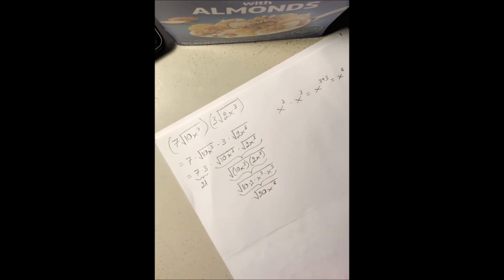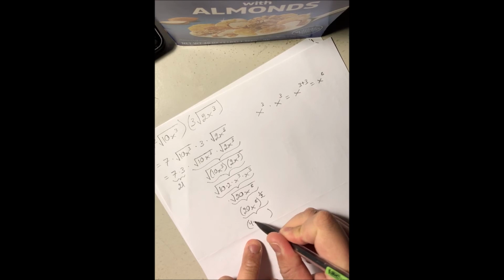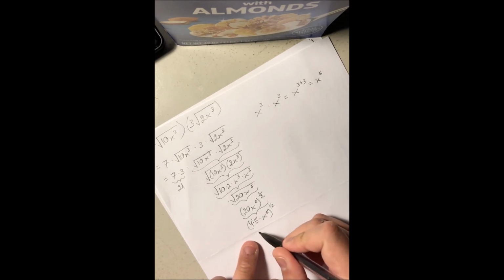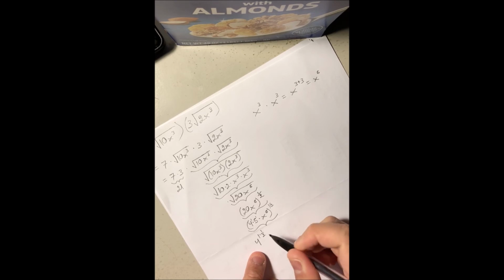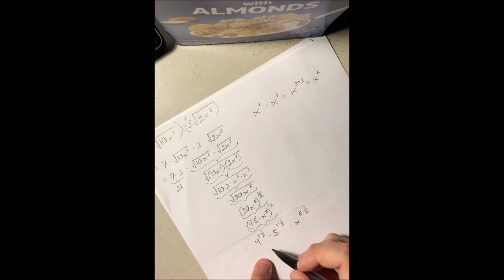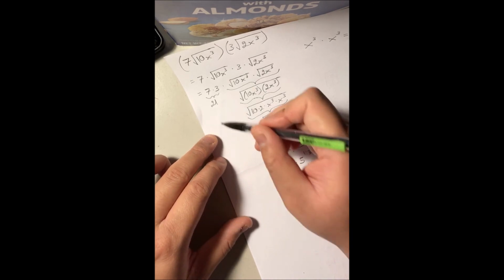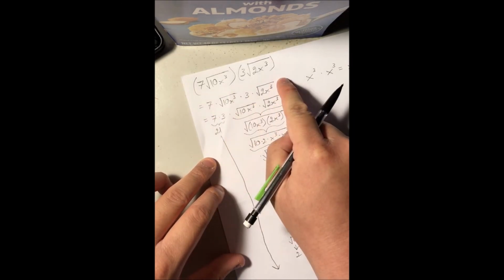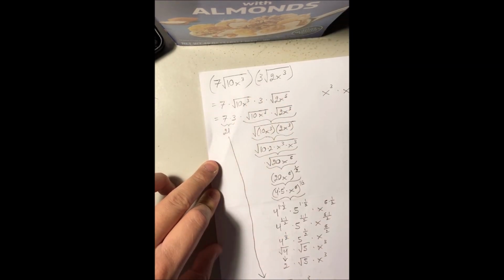Simplifying Radical Equations/Expressions Example 3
Example 3 of simplifying radical equations/expressions.